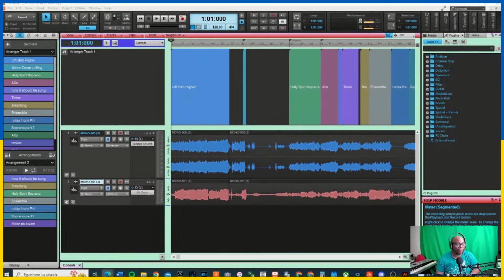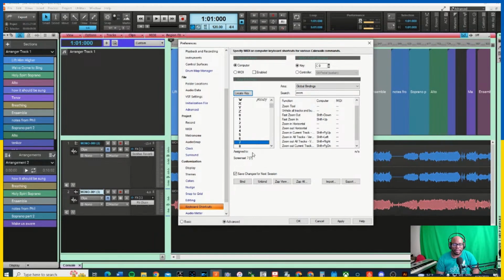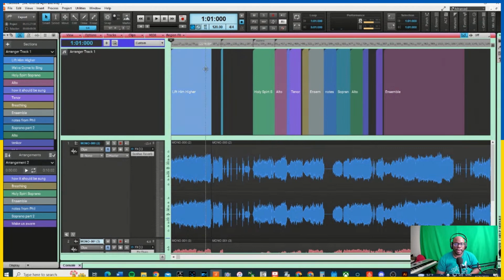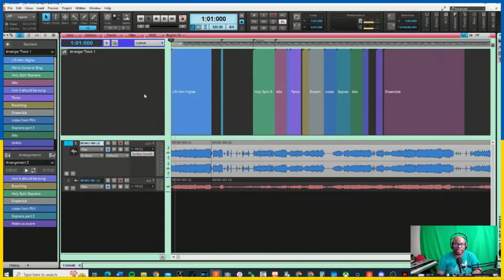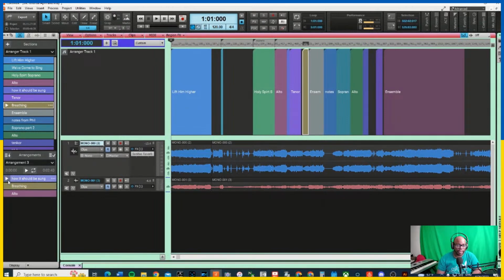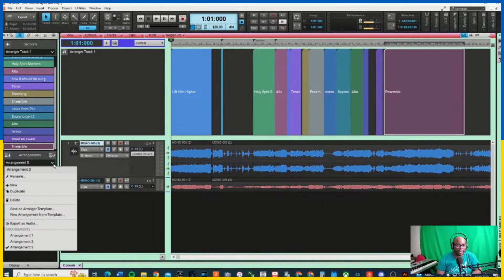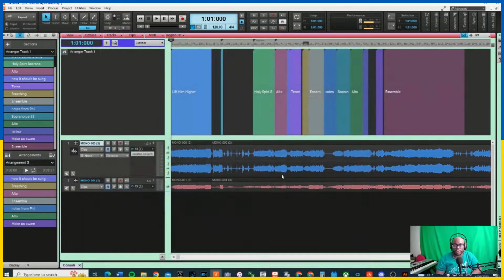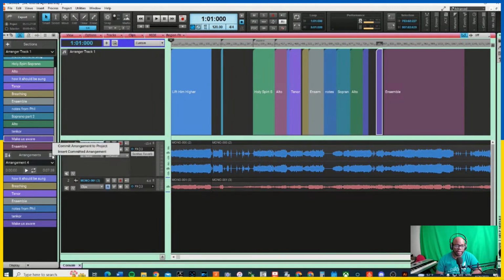Ask Me Anything in Cakewalk by Bandlab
Come ask questions about Cakewalk.  I will try to cover what I know and research what I don't.